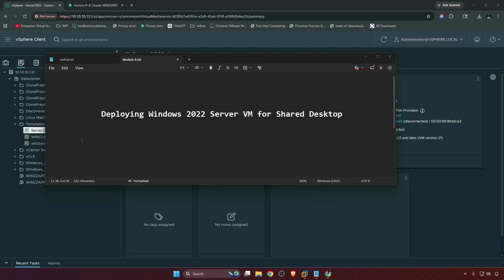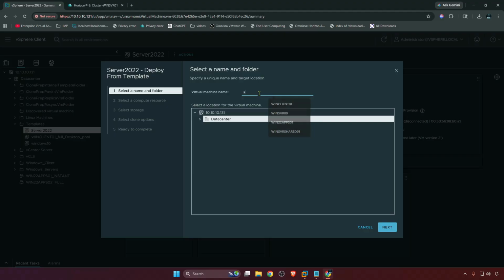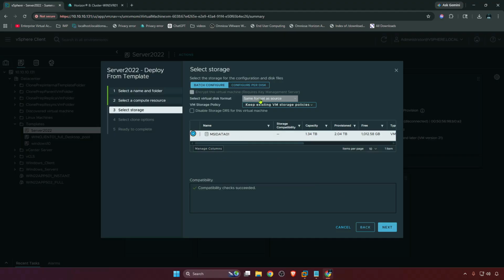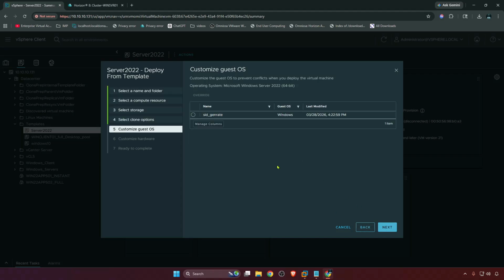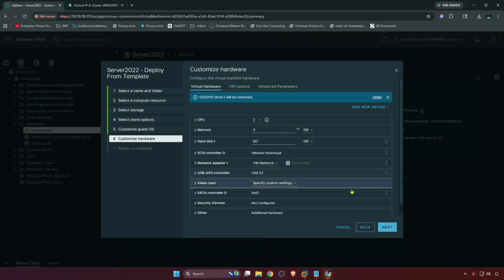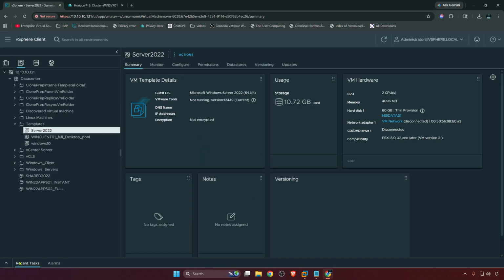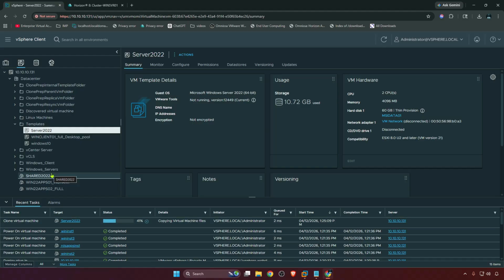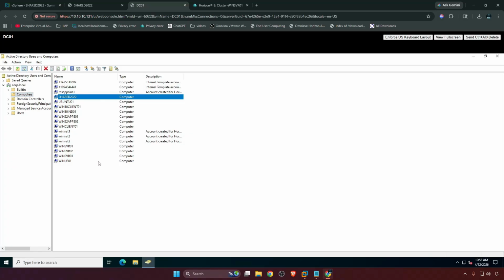28 Deploying Windows 2022 Server VM for Horizon 8 Shared Desktop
Deploying Windows 2022 Server VM for Shared Desktop